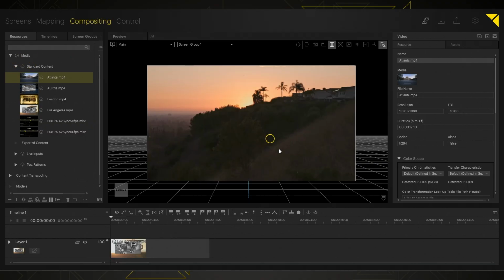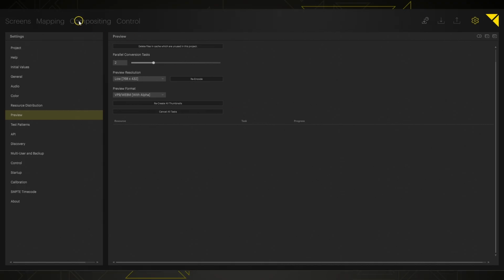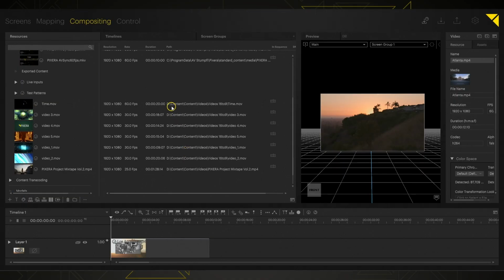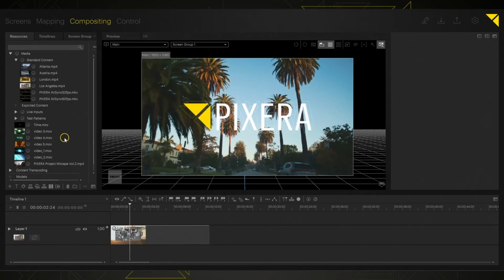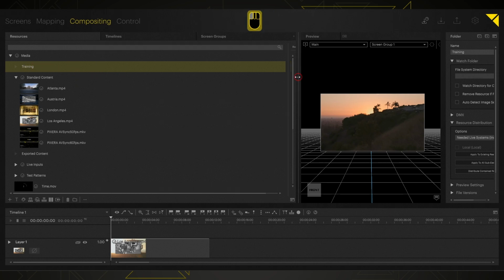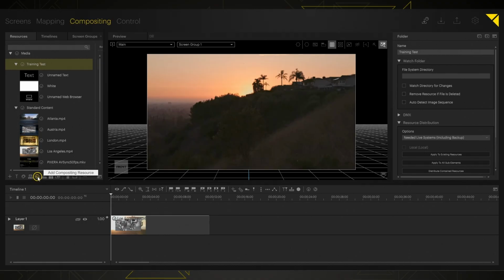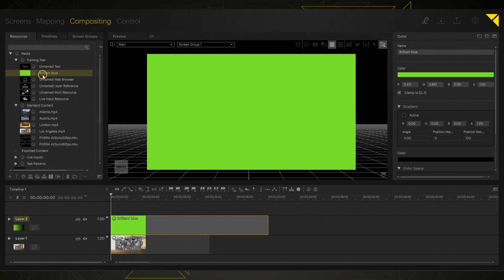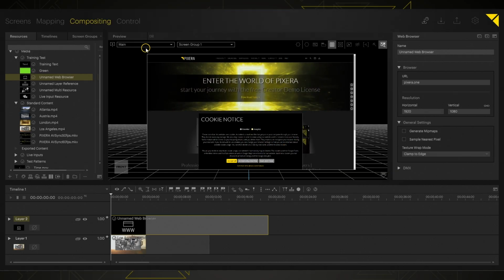PIXERA Fundamentals || Chapter 3 - Basic Resources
Chapter 3 - Basic Resources

0:00 - Intro
0:20 - Resource Browser
0:40 - Add Resource from File
1:36 - Preview Files
2:09 - Preview Settings
2:57 - Resource Properties and Pathing
3:47 - RX Preview Cache
4:43 - Preview vs Playback Storage Locations
5:29 - Import Content via Drag and Drop
6:09 - Resource Inspector
6:34 - Codec Overview
7:16 - Image Sequences
7:57 - Single Image Import
8:40 - Creating Folders in Resource Browser
9:25 - Watch Folder
10:30 - Other Resource Options
11:50 - Resource Browser Views
12:19 - Color Resource
13:25 - Text Resource
14:36 - Web Browser Resource